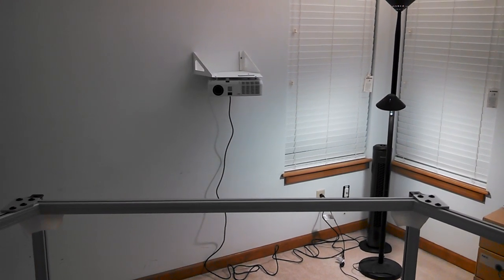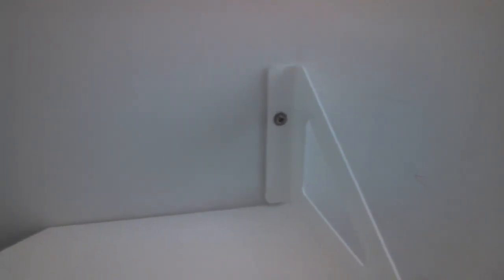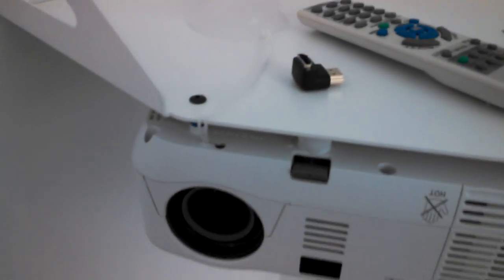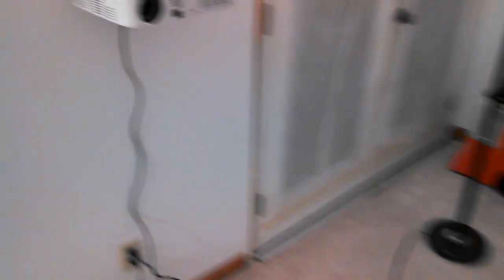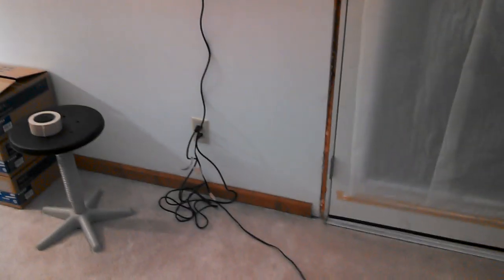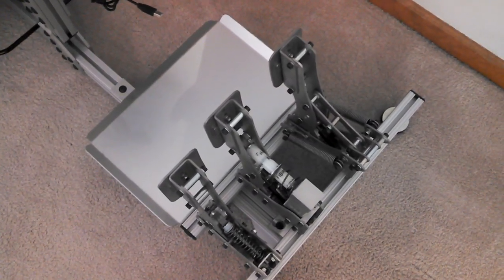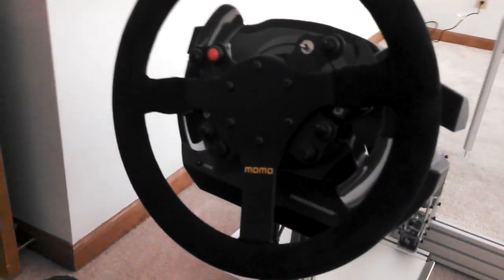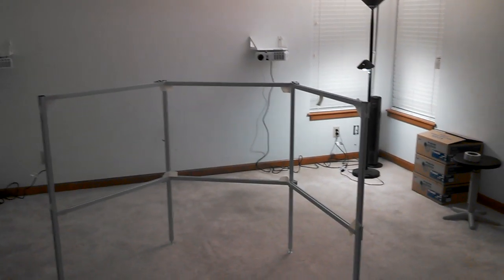Part 4 of 5: 3x Projectors Sim-Racing Cockpit Design / Build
From CAD to the construction phase, it finally starts to come together!